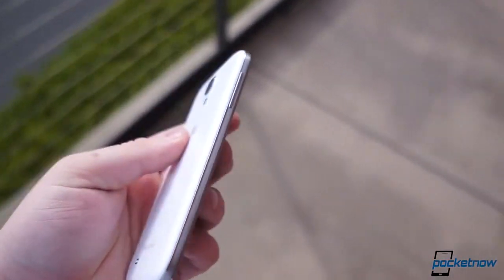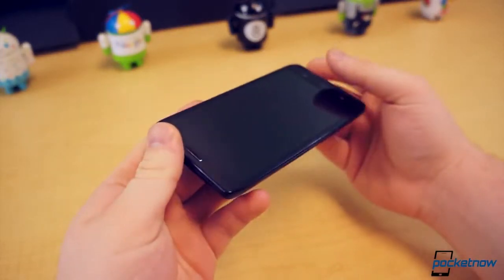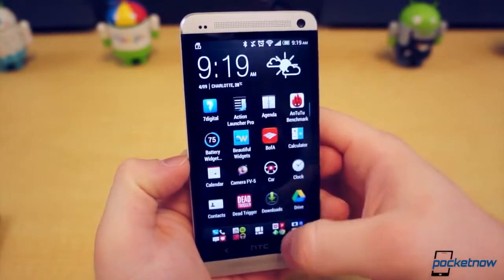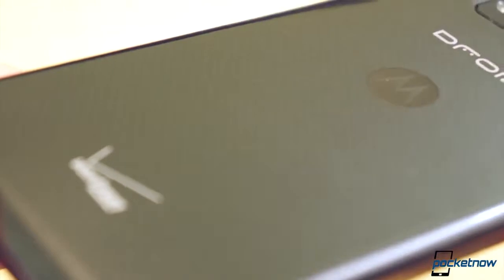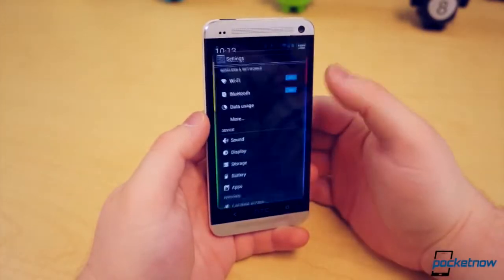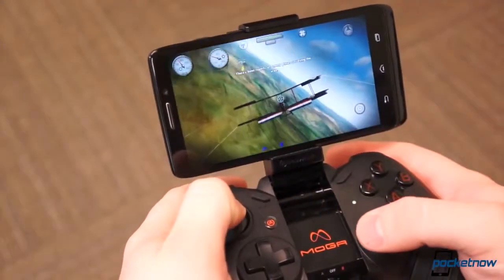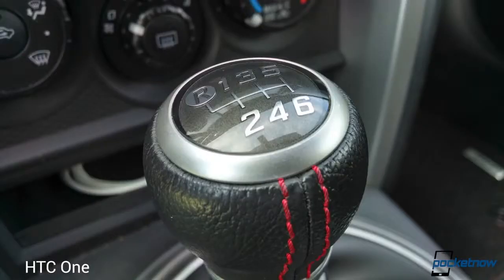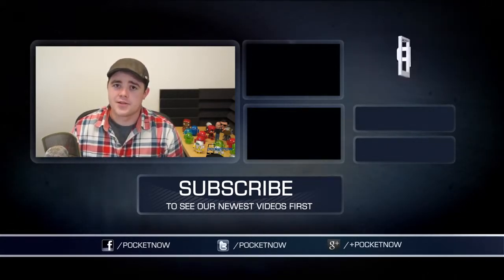Droid Ultra vs HTC One